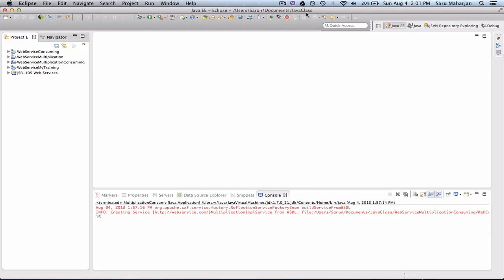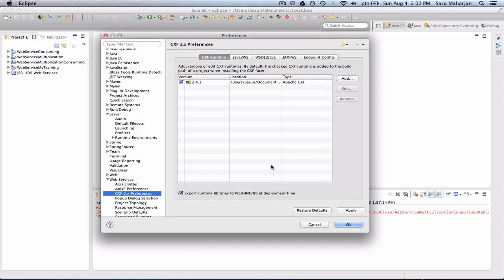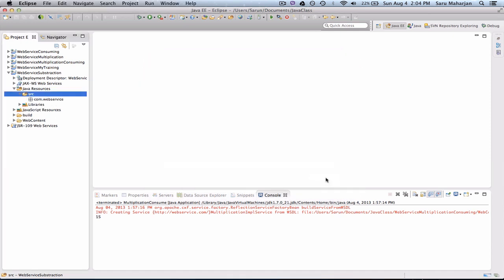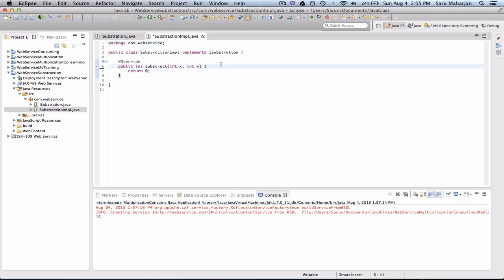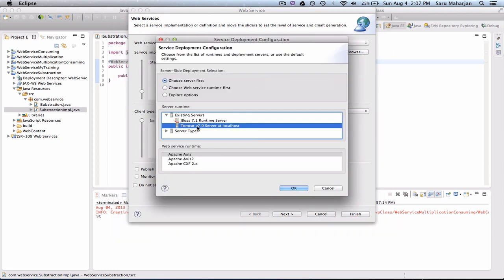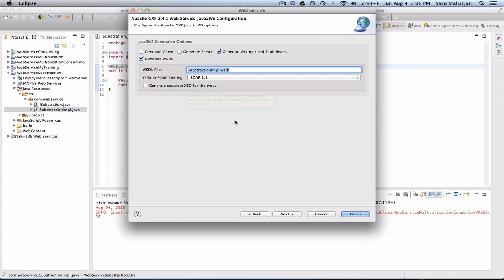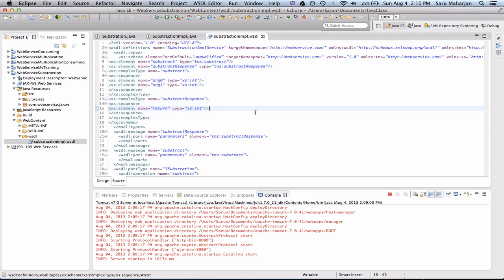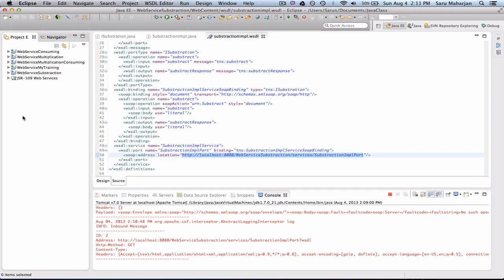WSDL example publishing on Ecplise using Apache CXF 2.X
WSDL publishing example

How to create a WSDL file using Button up approach.